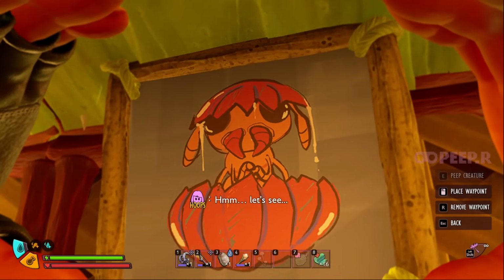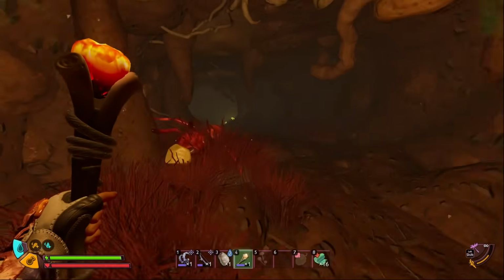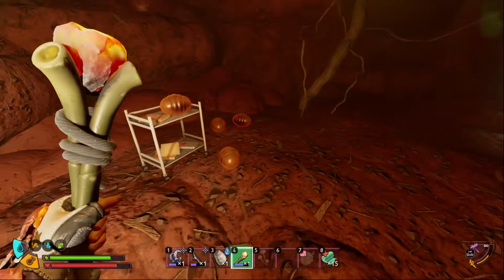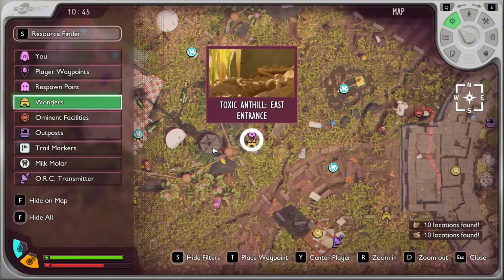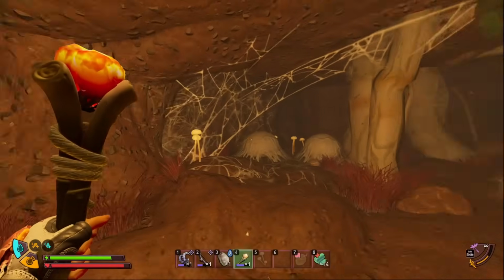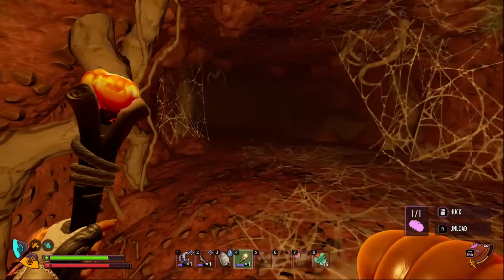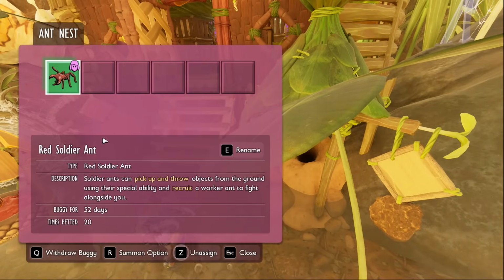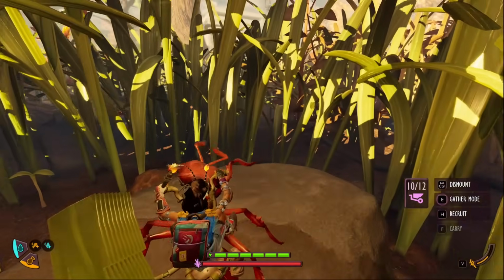How to Get The Red Ant Buggy in Grounded 2! (Easy Guide)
How to Get The Red Ant Buggie in Grounded 2! (Easy Guide)
This video will go over how to find, hatch and use your red ant buggie!

If you have any ideas or questions please feel free to put them in the description!